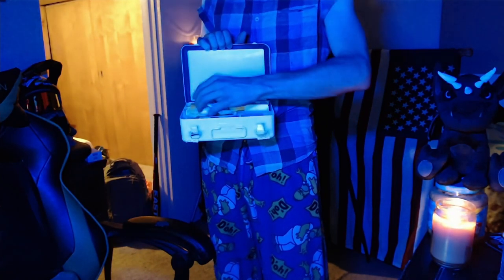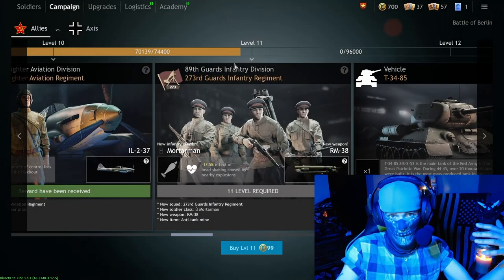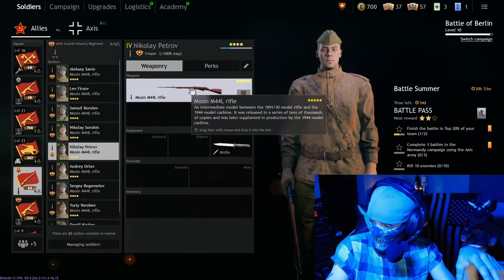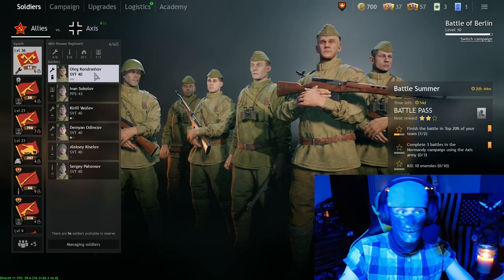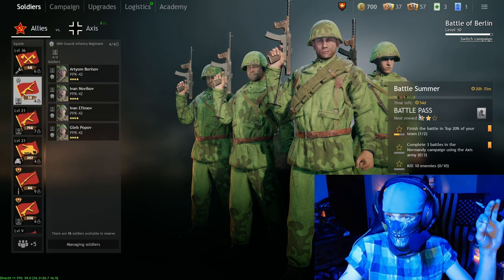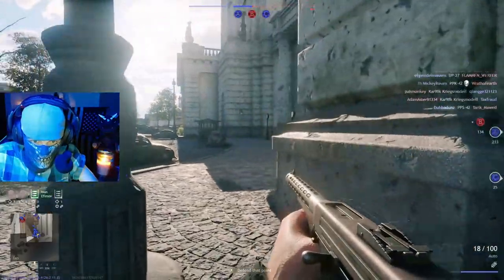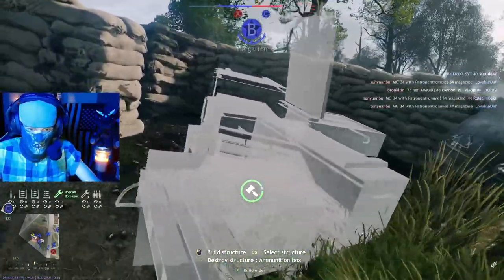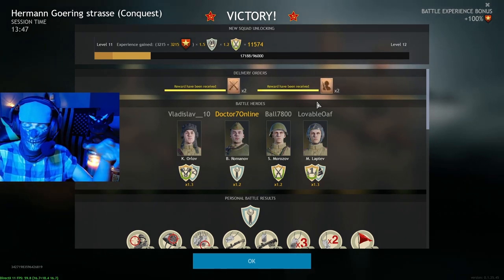ENLISTED STAY CALM AND GRIND CHALLENGE | Enlisted Berlin Gameplay 38:17 *#14 Doctor Online*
Almost SEVEN THOUSAND VIEWS in seven days! I can not thank you all enough for the support. Every comment, every like or dislike helps my channel grow so I can live out my dream of entertaining a crowd :) I have had so much damn fun making these videos for you all! In today's video, we discuss how to grind and have FUN doing it. This is kind of a "podcast" style video, and I understand time is valuable so please feel free to skip to the gameplay! The best advice I can give anyone is to just enjoy the game for what it is and just let the upgrades come as they will. Stay safe everyone, love you bunches!

-Seven

17:47 To skip my rambling
38:17 For straight to gameplay